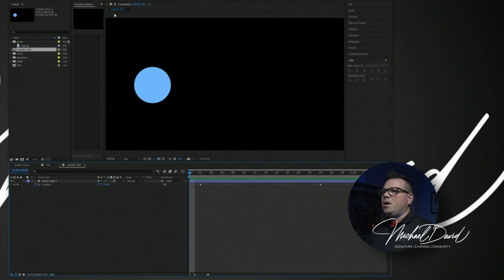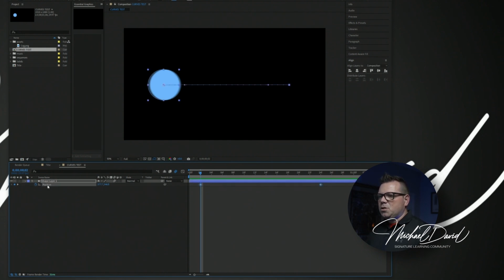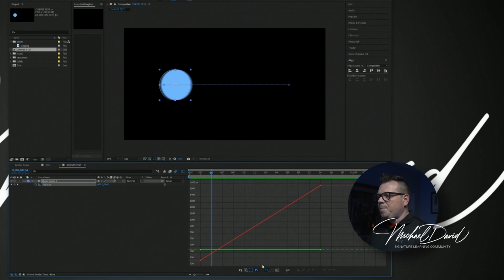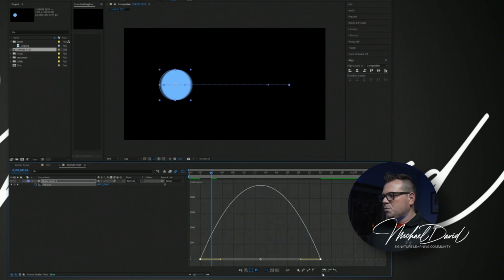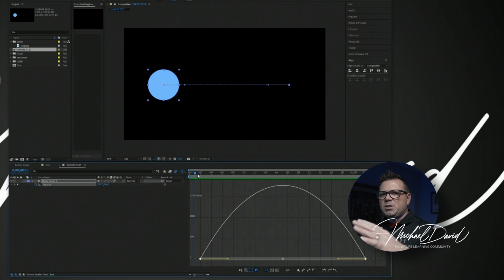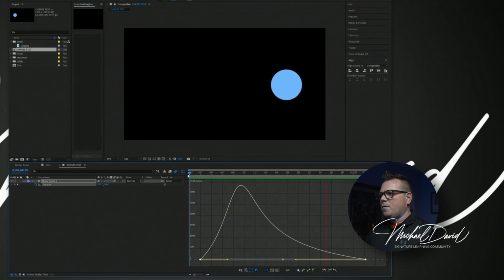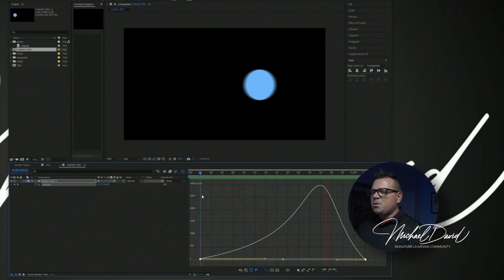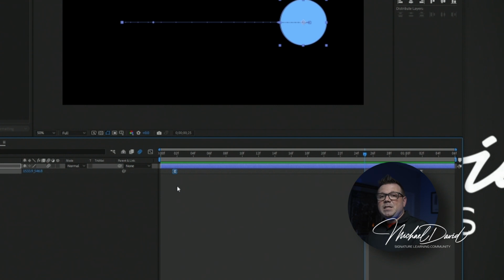After Effects, 005, Editing Keyframes with the Speed Graph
Learn to modify your keyframe animations by applying an easy ease and modifying the animation through the speed graph.  The speed graph allows you to change your animation and decide if you want your motion be faster or slower either end while being smooth throughout.